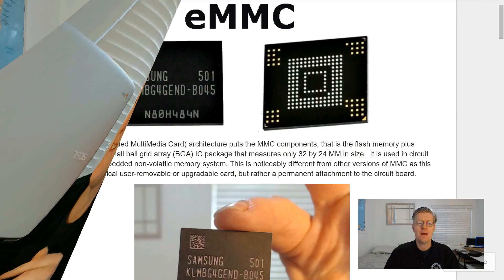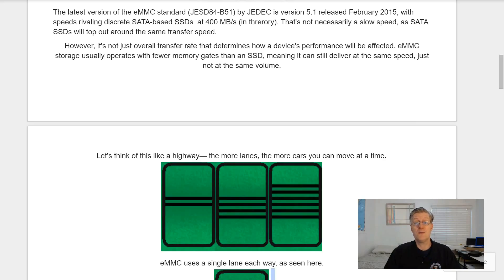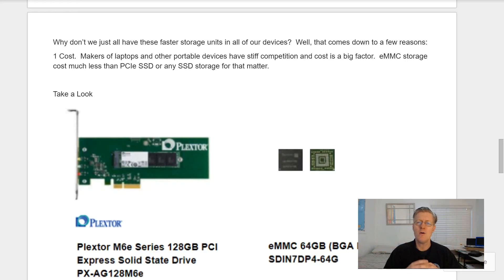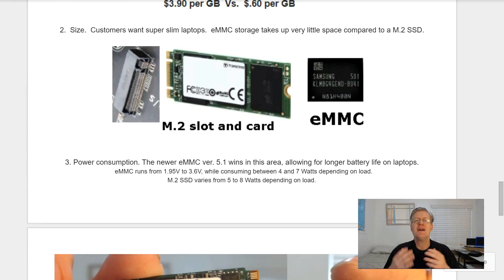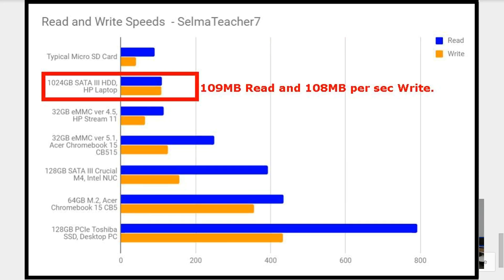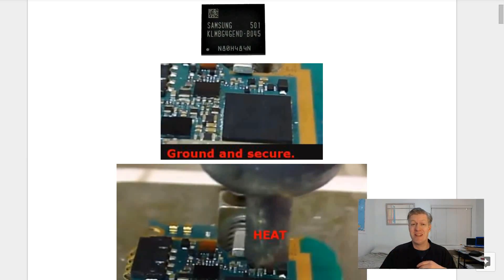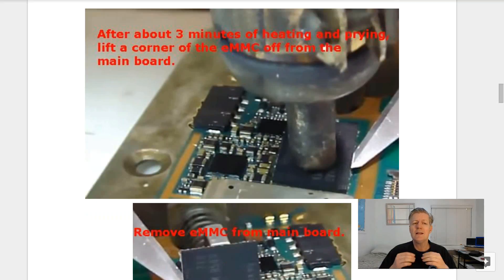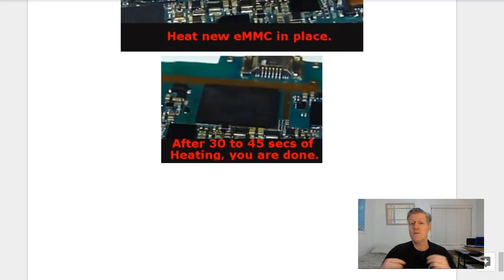What is a eMMC? Intro, Comparing to Other Storage, and Upgrading. SSD, M.2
Please click on "Like", and share. Thank you.
In this short video I introduce what the eMMc is and how it compares to other storage devices like SSD.  I then go over how to change or upgrade a eMMC.
Most eMMC come with either 32GB or 64GB storage. These are the most common sizes of eMMC storage, but you can also find 128GB storage, however I did not find any on eBay or any other stores when I looked.

Upgrade instructions at 6:08